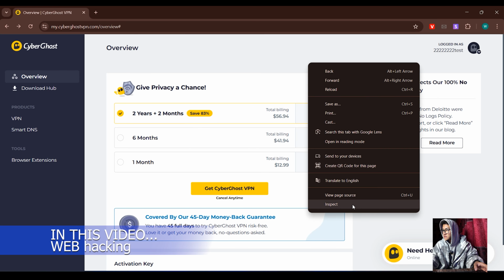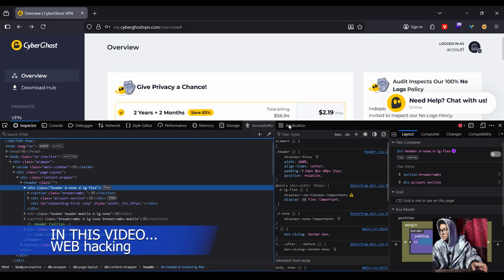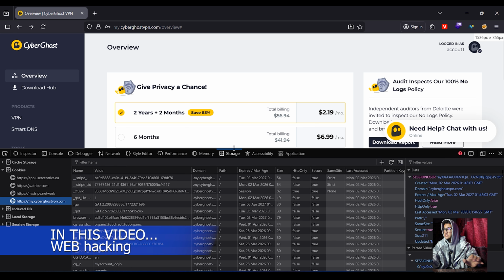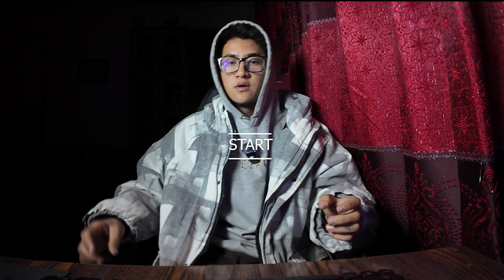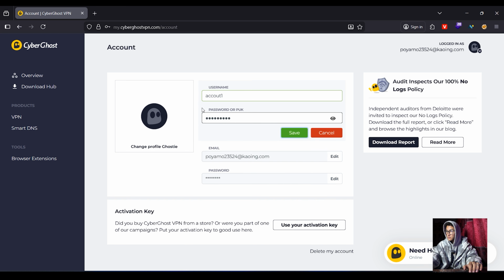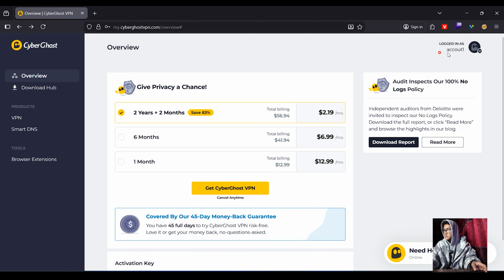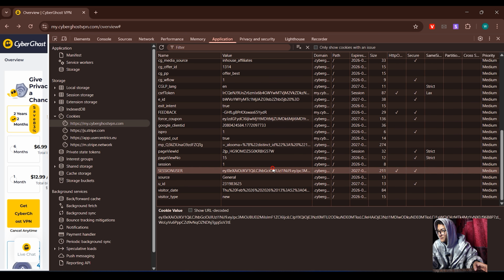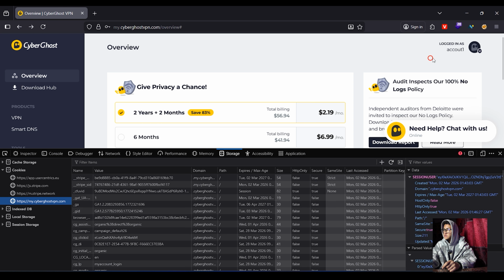Session Hijacking Explained | How Attackers Steal Login Sessions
In this video, we break down how Session Hijacking attacks work and how attackers can steal active login sessions using cookies.

This educational demonstration shows:

What session cookies are

How login sessions work

How session hijacking happens

How websites and users can protect against it

⚠️ This content is strictly for educational and cybersecurity awareness purposes only. Always test in authorized lab environments.